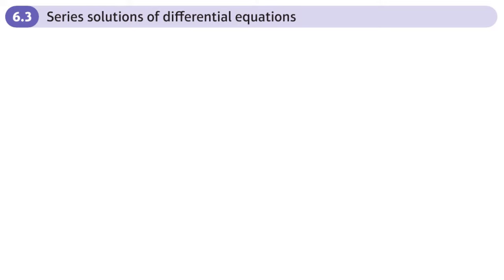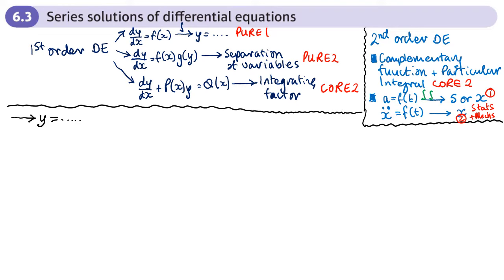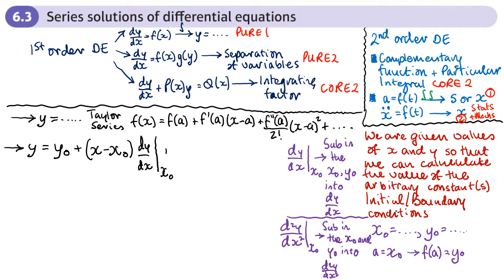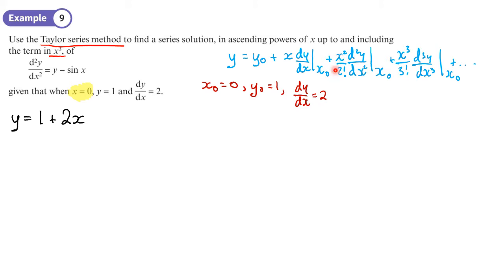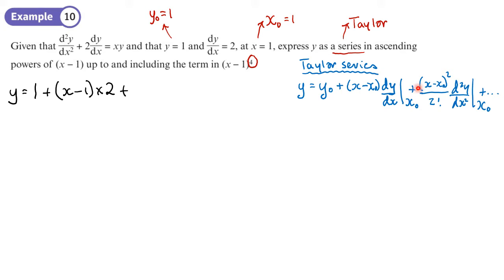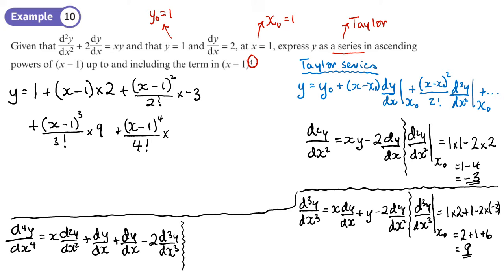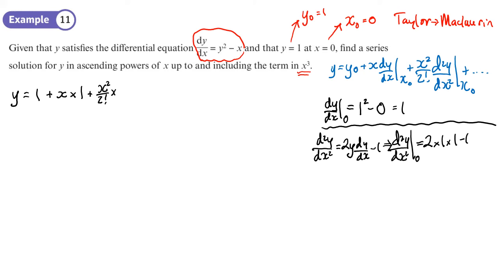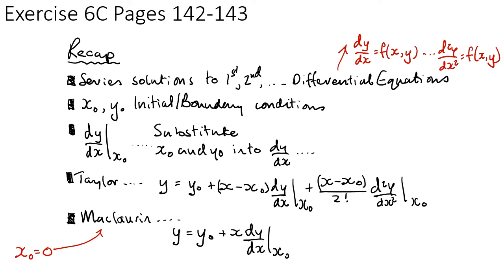6.3 Series solutions of differential equations (FP1 - Chapter 6: Taylor Series)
hindsmaths How to find a series solution to a first or second order differential equation

0:00 Intro
16:22 Example 9
23:08 Example 10
35:21 Example 11
41:41 End/Recap